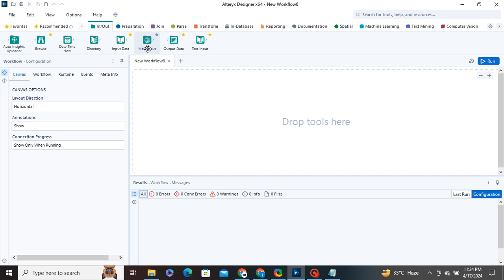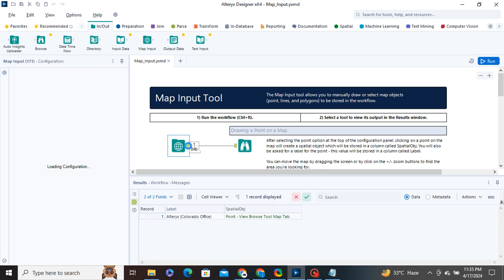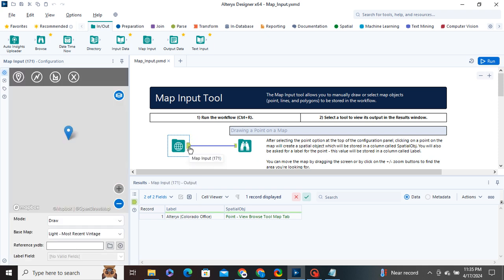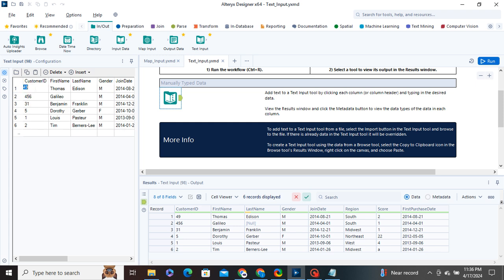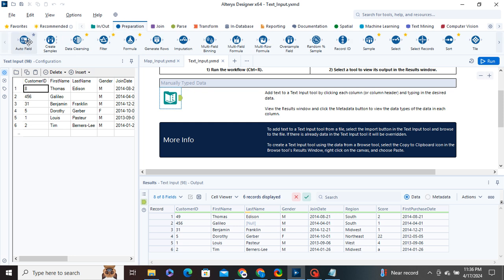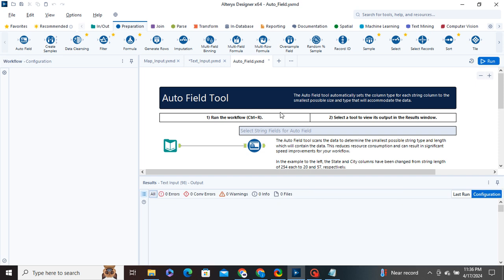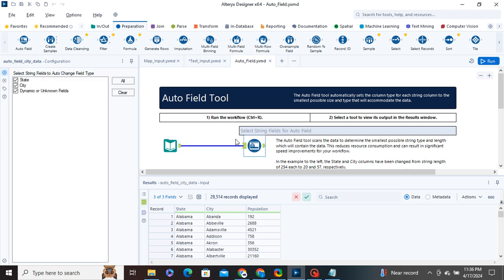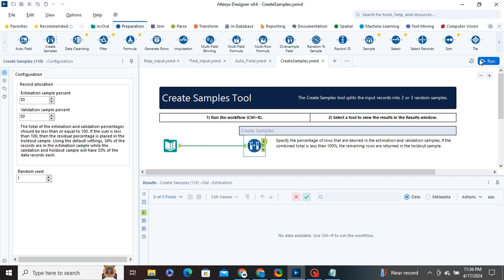MAP INPUT, INPUT TEXT,AUTO FIELD,CREATE SAMPLE, DATA CLEANSING IN ALTERYX tutorial 2